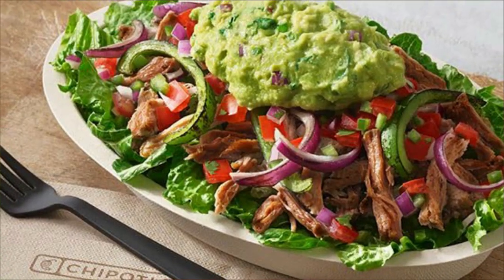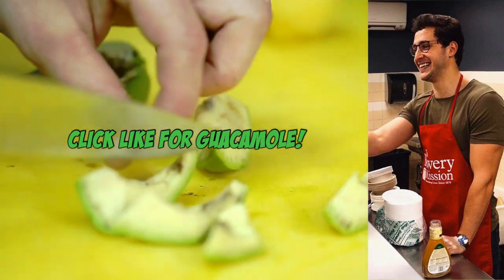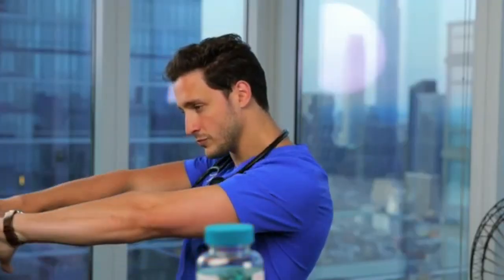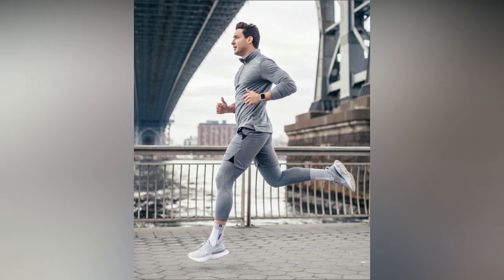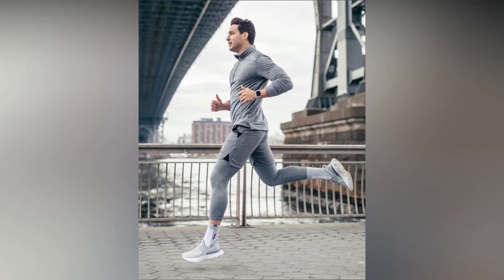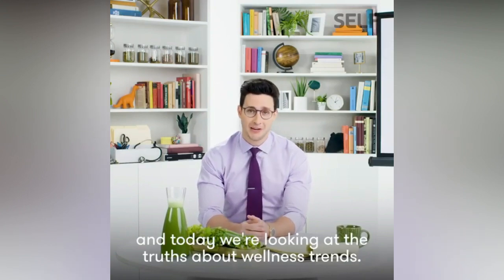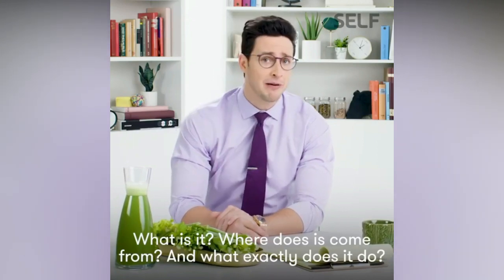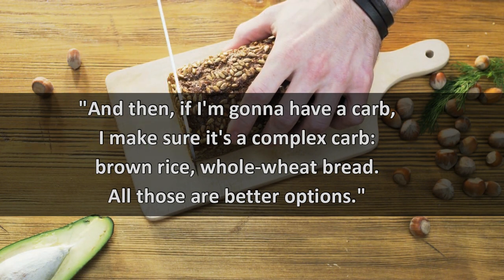The Truth About Dr. Mike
Facebook 😄 Thinergy (60 Day)

Derm Extractor Tools
Black Facial Mask
Nail Kit

Dr. Gilmore Products:
Meta-Seven (30 Day)

Roku: